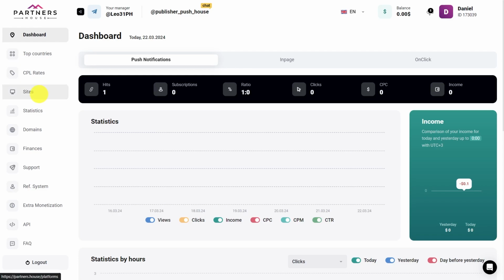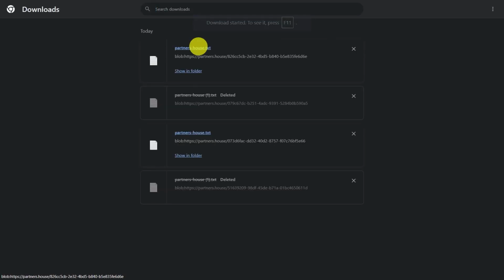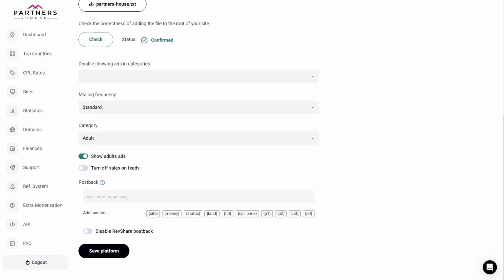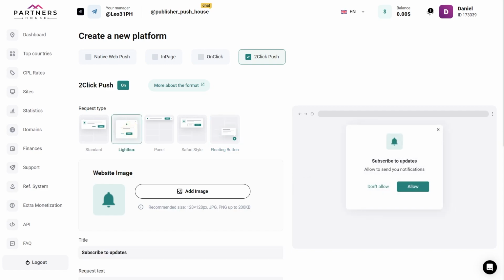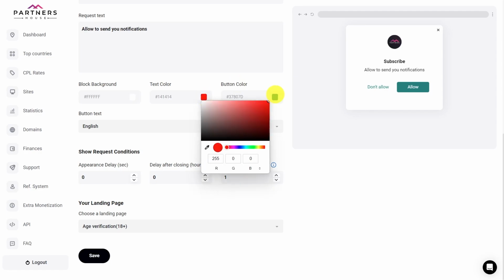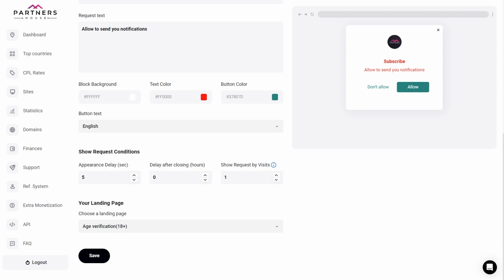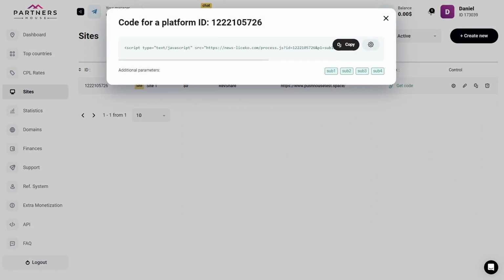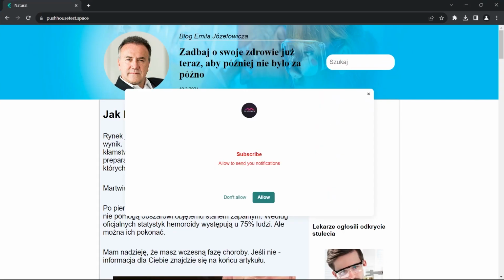How to Install 2-Click Push Ad Format on Your Site in Partners.House?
Hi👋 It's Partners.House. Each of Partners.House's advertising formats is unique and designed to achieve specific goals. And the goal of the new 2-Click Push ad format is to help you set-up the push subscriptions collection on sites with file manager access issues, or running without SSL protocol. So how do you set it up? Let's break it down! 🎯🎯

🔺️Partners.House🔻- is a premium advertising network that allows you to monetize traffic from your sites through push subscriptions, with 180+ GEO🔥Our audience has surpassed 7B users long ago.

🔶️VIDEO CHAPTERS

0:00 Intro
0:22 What is 2-Click Push
1:03 How to Install Ad Format
2:27 Settings of Ad Format
4:50 Code Installation on Site
5:24 Operation Demo

🎥OUR SIMILAR VIDEOS